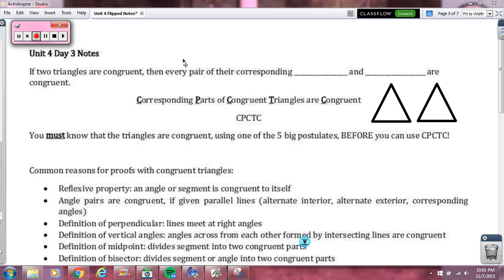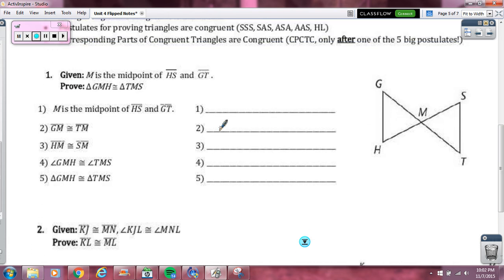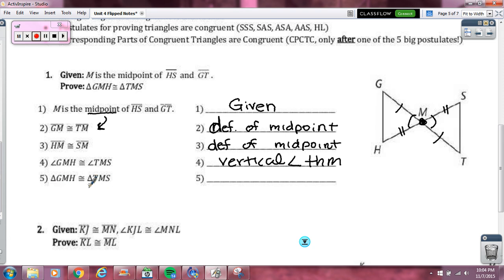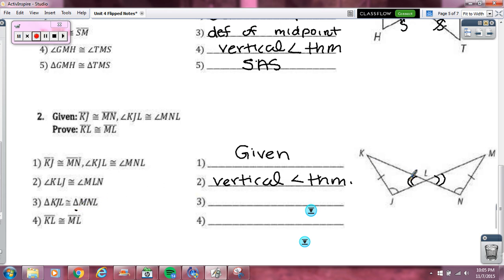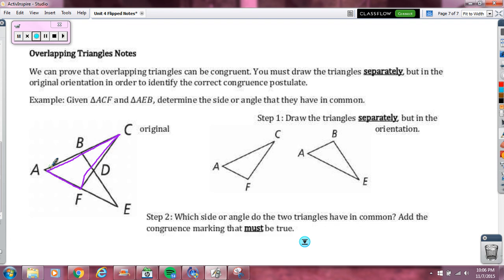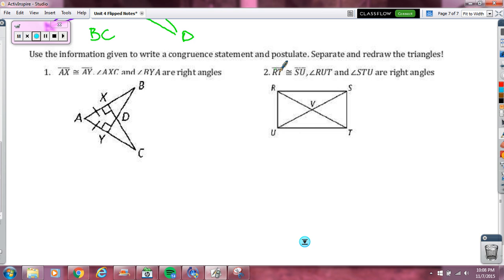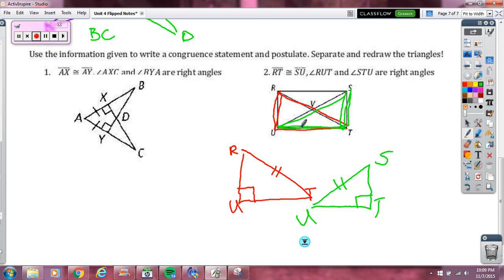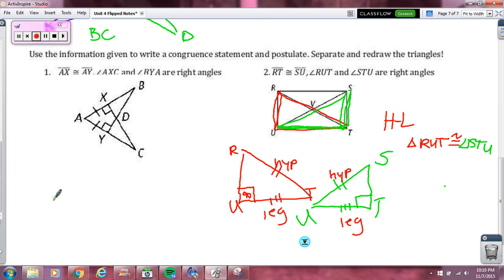Unit 4 Day 3 Triangle Proofs and Overlapping Triangles